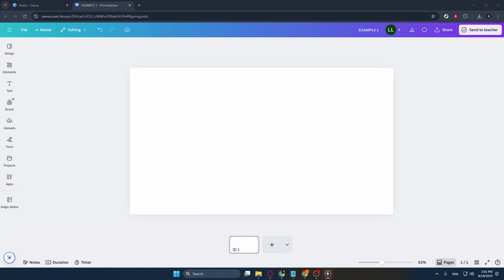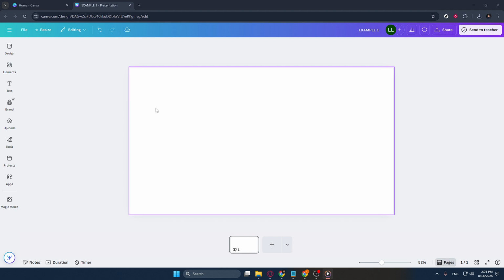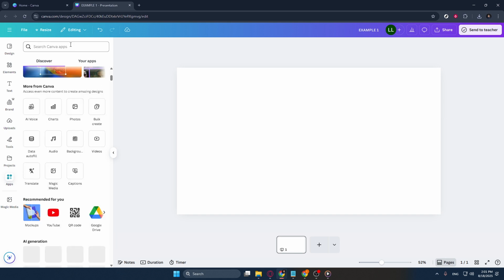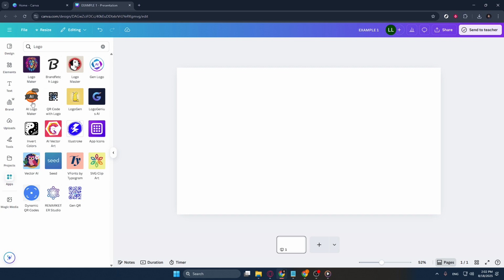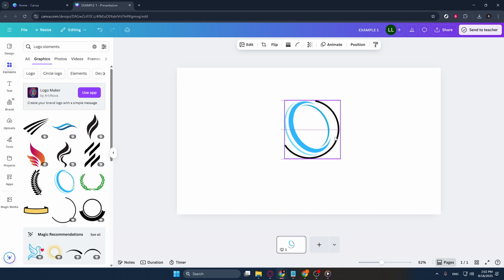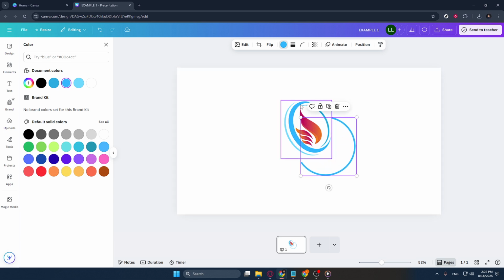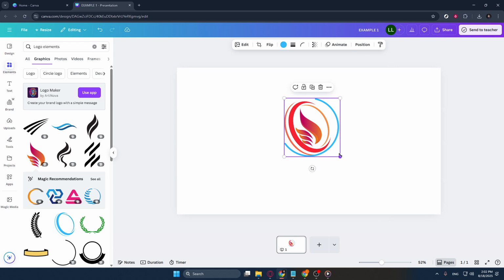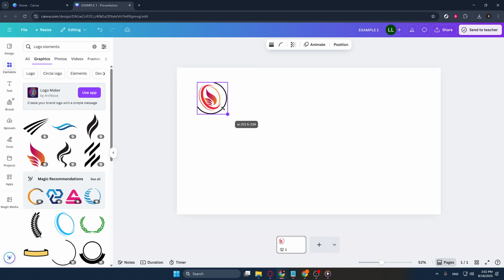How To Make Logo In Canva [2026 Guide]